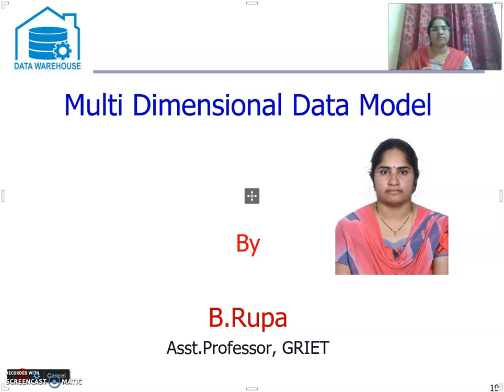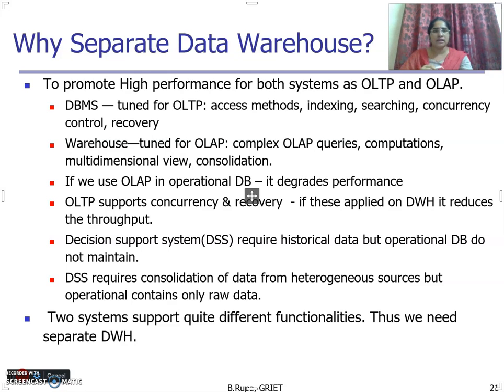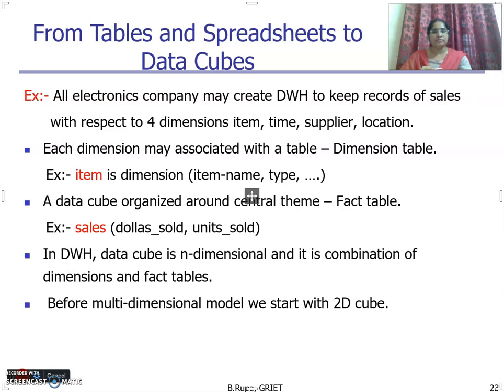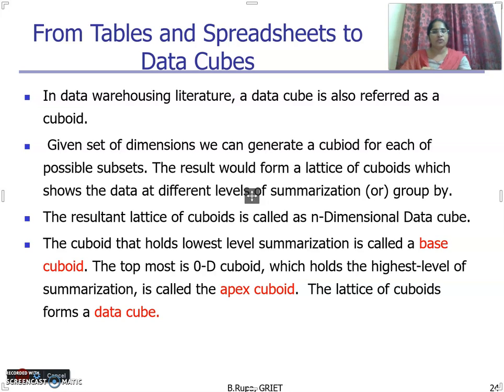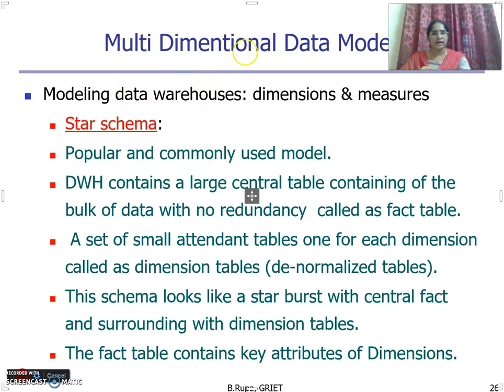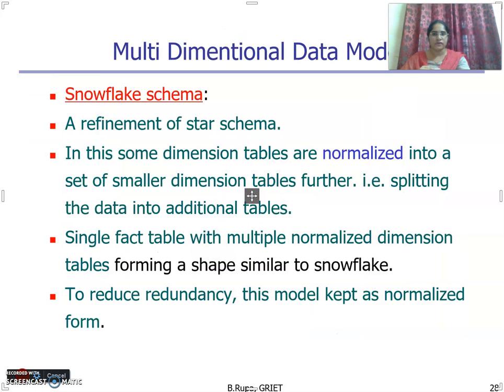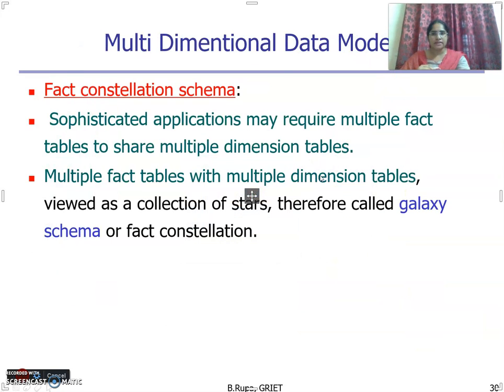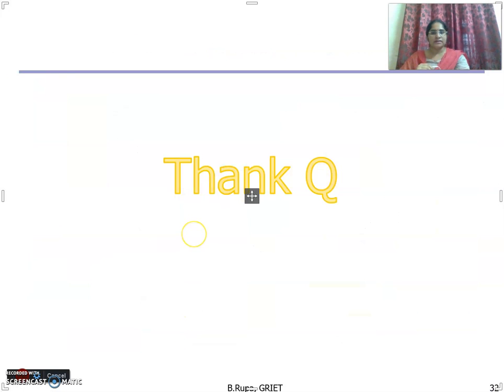DWDM U2 Video2Multidimentional Data Model